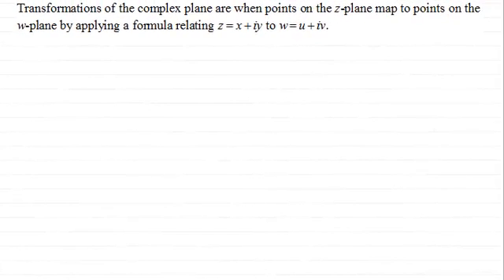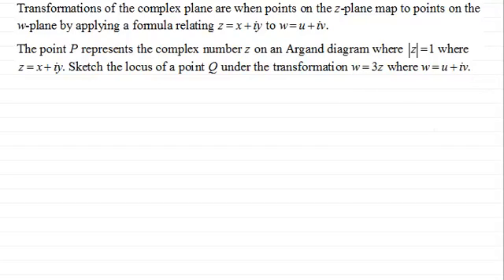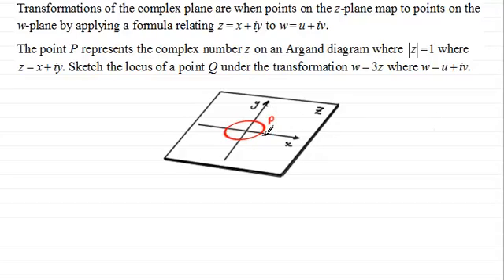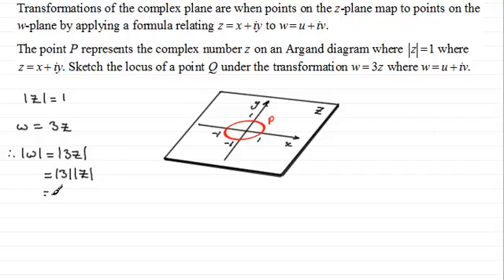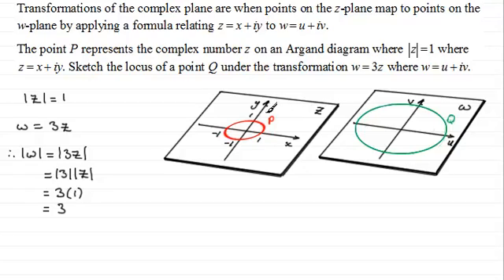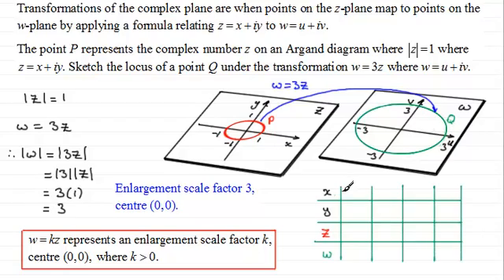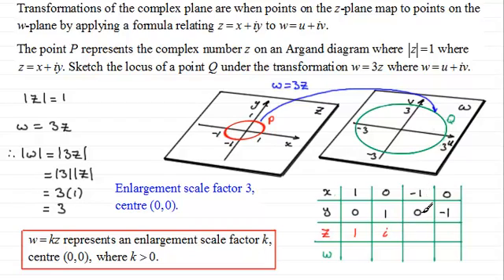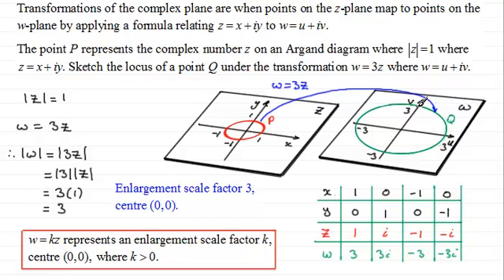Transformations of the Complex Plane - Enlargements : ExamSolutions Maths Revision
for the index, playlists and more maths videos on transformations of the complex plane, complex numbers and other maths topics.